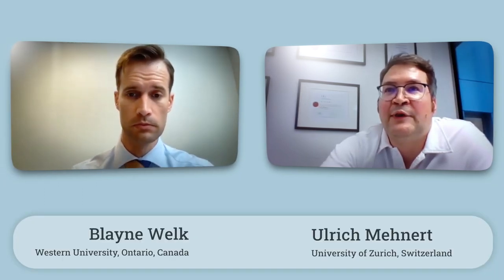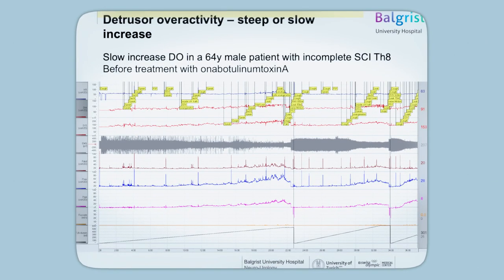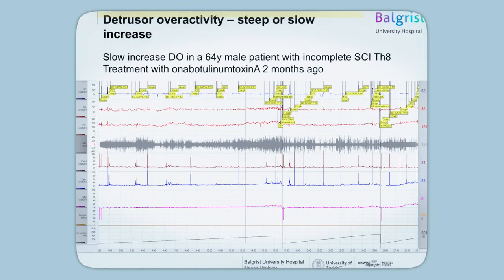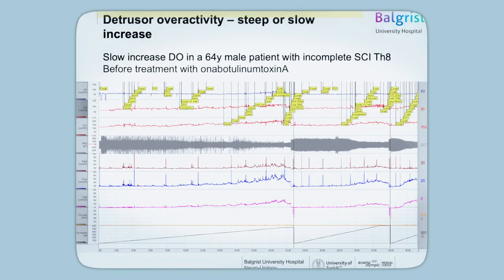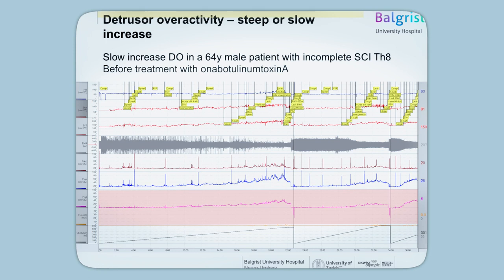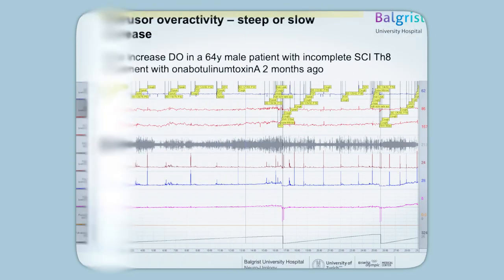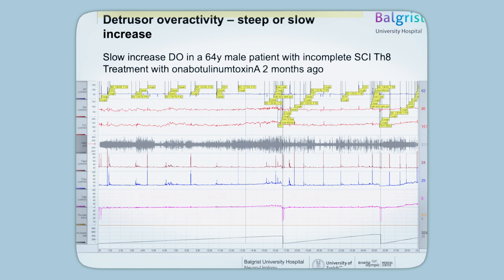F. Urodynamic follow-up after botulinum toxin A treatment. Specialist Dialogues 1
Urodynamic Under the Lens: Specialist Dialogues in Urodynamics 1: The Use of Urodynamics in the Neurogenic Population. Ulrich Mehnert and Blayne Welk.

Filming and production of these videos has been funded by Laborie. The views and opinions expressed in the videos are those of the featured experts and not necessarily those of the ICS or Laborie. Disclosures are available in each expert's ICS profile.

The ‘Urodynamics Under the Lens’ video series explores the role, benefits and optimal usage of urodynamics from the personal perspectives of a range of experts in the field. Over recent years, opposing viewpoints in the literature about the value of urodynamics in functional urology have made this a confusing topic for many. This video series aims to dispel misconceptions and encourage reflection. Future videos will include specialist dialogues on the application of urodynamics in specific settings, explore quality assurance in urodynamic practice and provide accessible explanatory content aimed at patients.